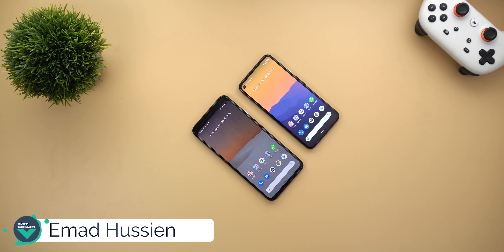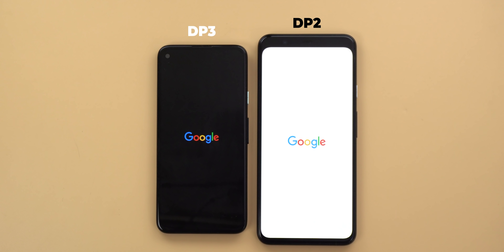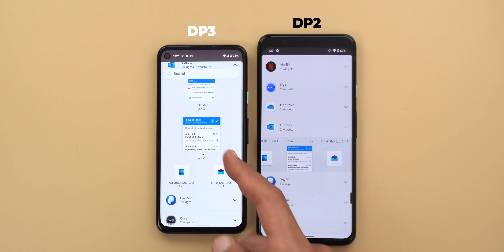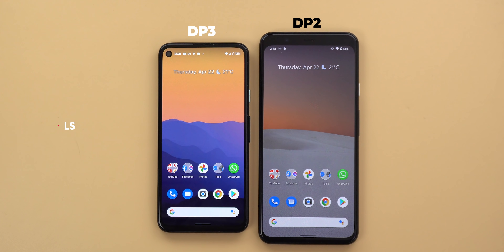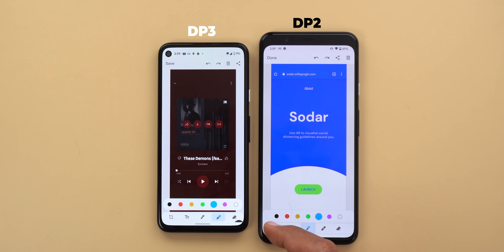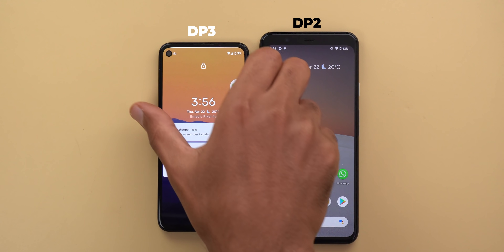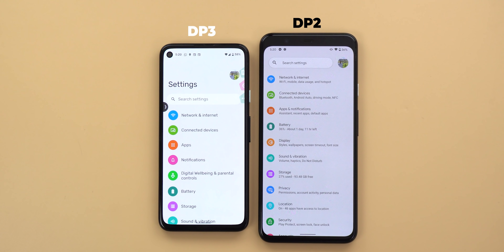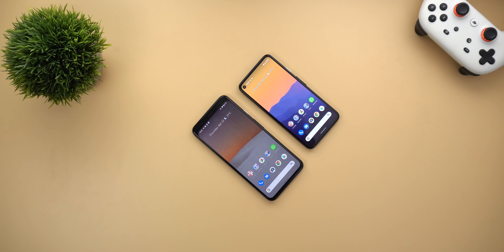Android 12 Developer Preview 3 - Game Mode, Better Animations, Floating Accessibility Menu & More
In this video am going to show you all the new functional and visual changes in Android 12 Developer Preview 3, there are quite few exciting features in this build. All the changes documented below under the what's new section.
Wallpaper Name: Even
***Time Codes***

0:00 - Intro
0:30 - System Wide Changes
2:25 - Home Screen
3:05 - Widgets
5:04 - Android 12 Game Mode
7:34 - Volume Controls
8:34 - Screenshots & Markup Tool
9:20 - Notifications Shade
10:09 - Floating Accessibility Menu
11:42 - Styles & Wallpapers
12:33 - Power Menu
13:24 - New settings design and changes
15:55 - Outro

What’s new:

System wide changes:
- New bounce animation while scrolling.
- The whole OS is using rounded corners for buttons, text fields, overlay menus, recent apps screen, widgets and icons.
- New splash screen for apps like Gcam.
- Boot screen is always in dark theme.

Game mode
- Android 12 Game Mode now shows under the "Do Not Disturb" menu.
- Activate a floating menu with quick shortcuts for screenshots, screen recorder & FPS.
- Ability to optimize game performance.
- The ability to live stream.

Widgets Picker
- There is a new search at the top so, you can use to quickly locate a widget.
- A new section for suggested widgets.
- The name of the widget will show under the widget preview instead of showing on top.
- Expanding the app widgets will show you the widgets previews stacked vertically instead of being next to each other.
- Widgets counter will count the shorcuts and widgets separately.
- When you add a widget and try to resize it, now the handles match the device accent color instead of being in white color all the time.

Notifications
- Notification’s shade has a new bounce animation when you pull it down.
- The notifications counter is now in pink color instead of blue.
- New rounded text field when replying to messages from the notifications shade.
- The notifications drop down arrow surrounded with a circle.
- Quick settings got exciplict on/off labels

Home screen
- Quick app actions and home screen long press menus have rounded design.
- At a glance widget has bolder font.

Screen shots
- The markup app have a redesigned text editor that shows a floating card at the top, with ability to choose between 4 different fonts.
- Similarly, the pen and brush options now show a floating color palette.

Volume controls
- Bigger and rounded volume controls.
- New sound profile selector with better animations.

Styles & wallpapers:
- Additional 4x4 grid size but with smaller icons size.
- Light theme is back to use white background instead of grey.

Settings:
- New settings design similar to OneUI and the one-handed mode design we first saw in DP2
- New bouncing scrolling animation in settings.

Storage settings:
- New horizontal bar to represent the usage instead of circular design.

Battery:
- Estimated battery gets a new progress bar.
- Removed the “apps running normally” menu item.
- Battery saver no longer have a toggle next to it.

Display
- Adaptive brightness got a toggle next to it.
- Auto rotate no longer show a toggle next to it

Lock screen:
- Settings renamed the “notifications on lock screen” option to “Privacy”

- Accounts and passwords
- Will show the auto-fill service at the top

One-handed mode:
- New graphical representation for the one-handed feature under settings

Accessibility:
- New floating accessibility buttons that can be docked to the side.
- The floating buttons will show on lock screen and always on display.
- Accessibility buttons can be customized under the accessibility button settings, change size and transparency.
- Reduce brightness has been renamed again to extra dim.

Power menu
-Tapping an holding on the power menu controls will show a splash screen from google home app

Split screen
- New refresh button for apps that don’t support split screen to adjust the split screen view after resizing the window.

-Now has a new option under schedules for game mode

Tags & Keywords
Android 12, Developer Preview 3, Google, Pixel 4a, Pixel 4 XL, Developer Preview 2 vs Developer Preview 3